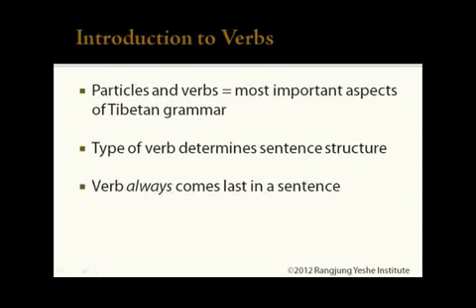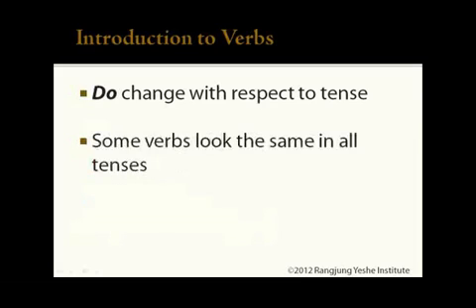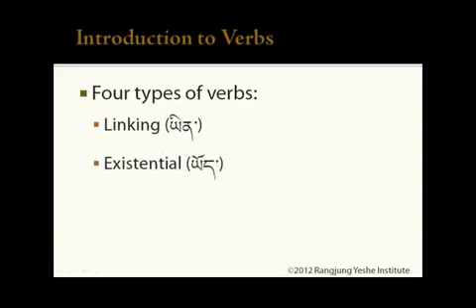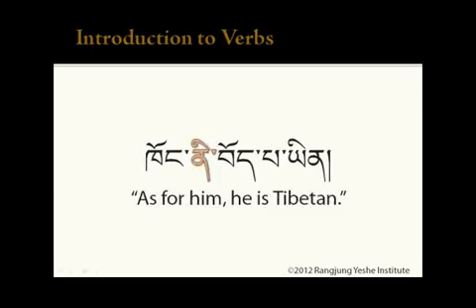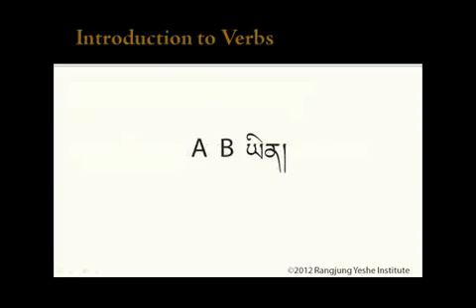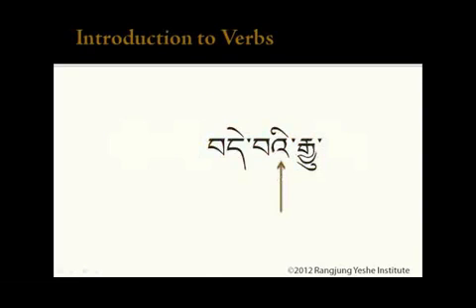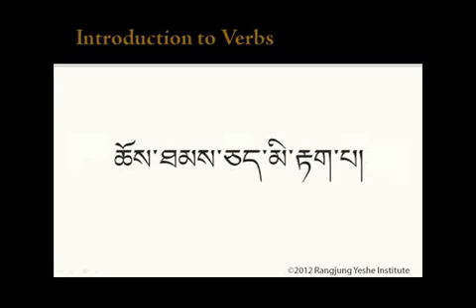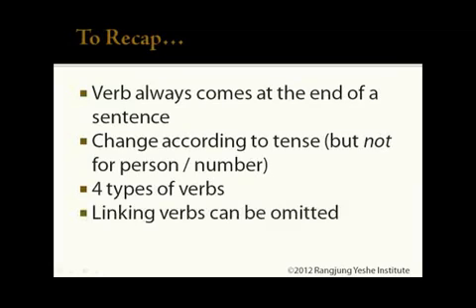3 1 Linking Verbs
A linking verb is a verb that "links" a subject to its description. It corresponds to the English verb "to be" like in the sentence ཁོང་བོད་པ་ཡིན། "he is Tibetan". Something is equated to something else. When ཡིན་ appears at the end of a sentence, you have to ask yourself: "what equals what?"